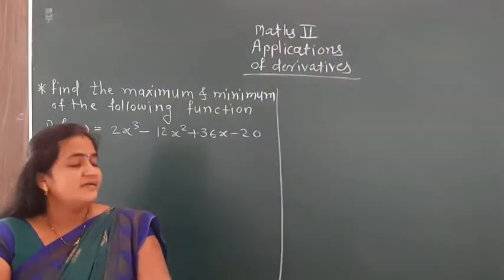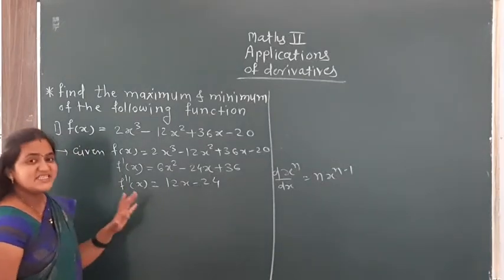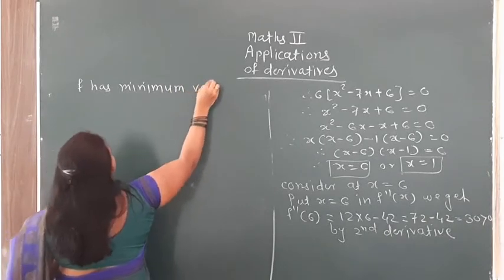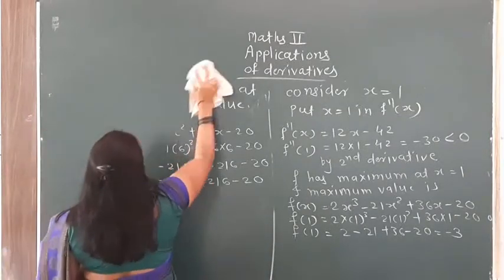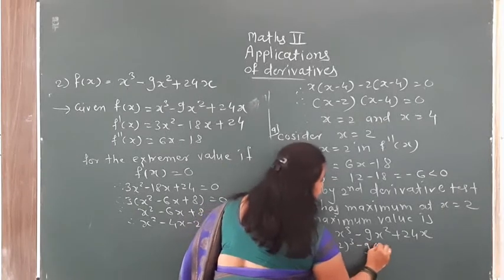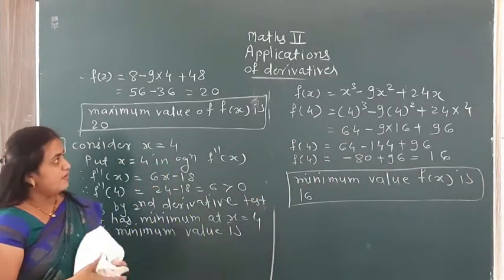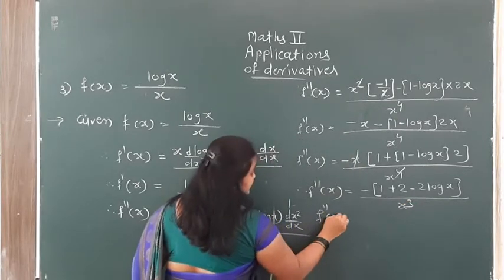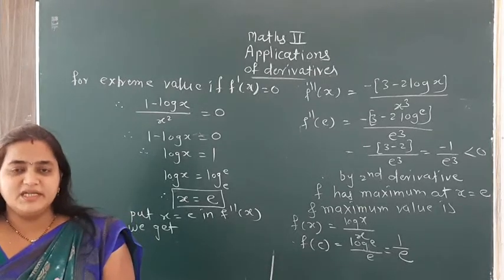Maths II Application of derivatives Lecture 7 Example on Maxima and minima